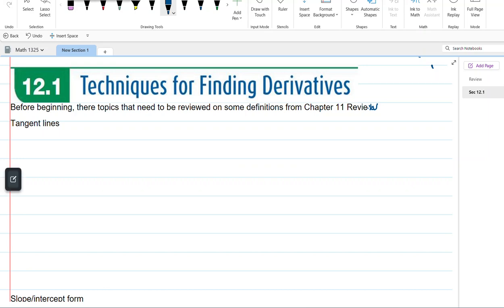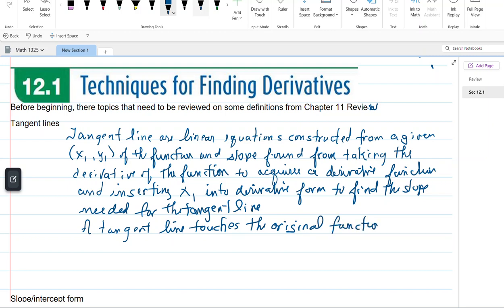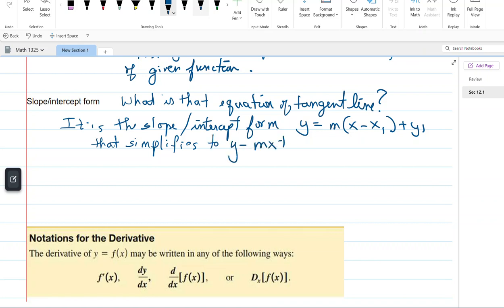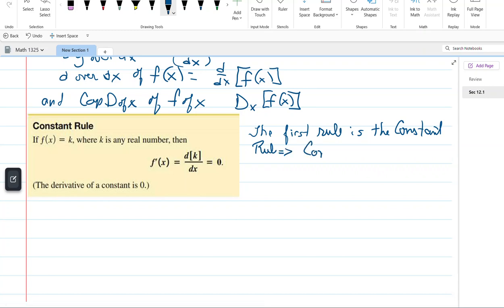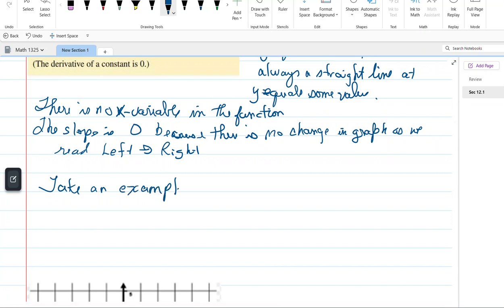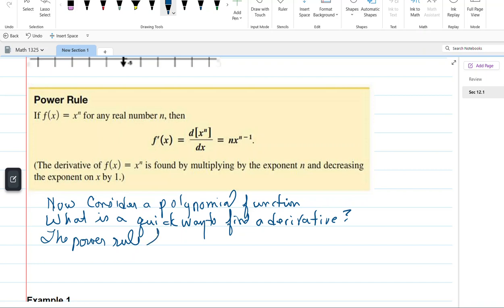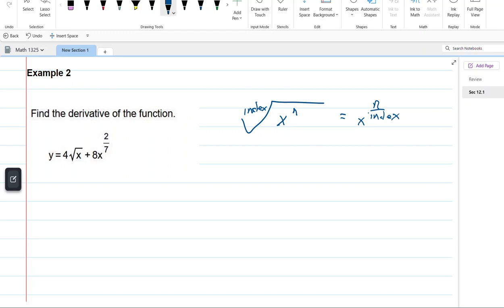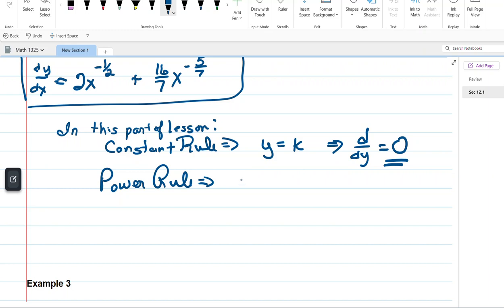Math 1325 Sec 12.1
PRACTICE WITH WORKING WITH A scrpt